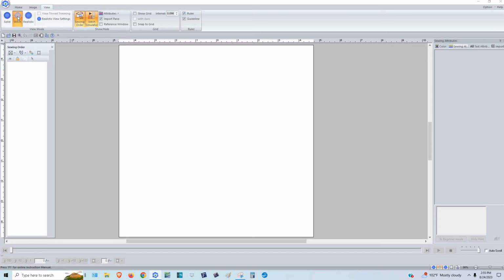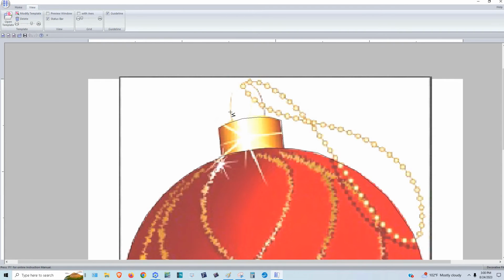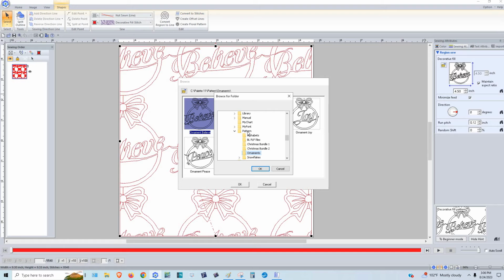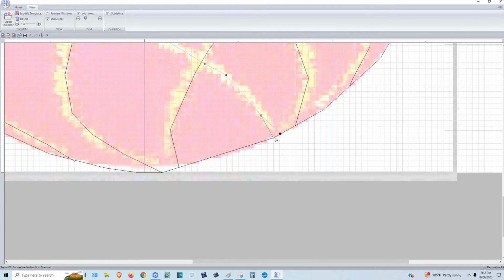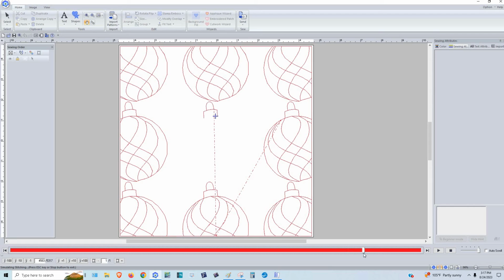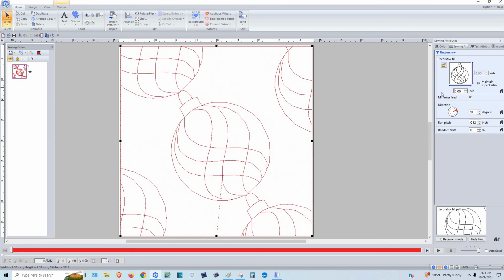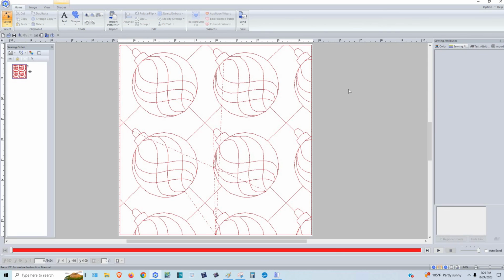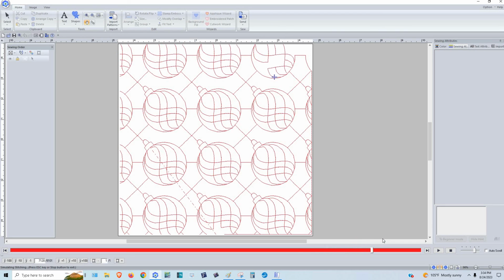Decorative Fill Tutorial - In Programmable Fill Creator using Baby Lock Palette 11 & PE-Design 11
This video demonstrates the basics of creating Decorative Fills in
Palette 11... AND ... PE-Design 11 in Programmable Stitch Creator as they are the same software.

My ETSY shop  for some Decorative fills or embroidery designs on Sale thru Labor Day.